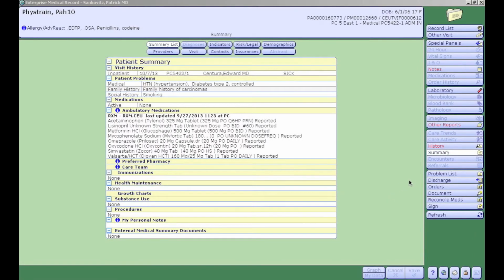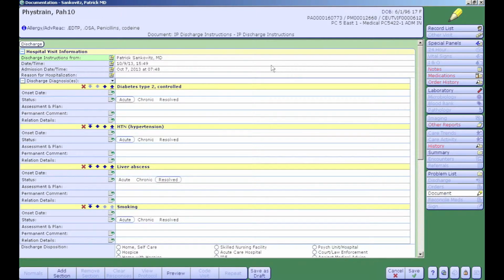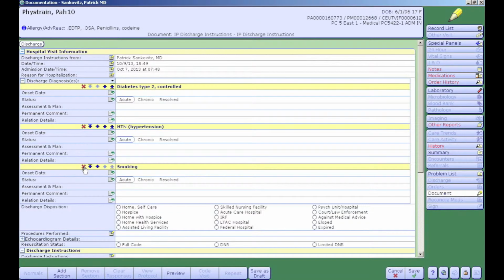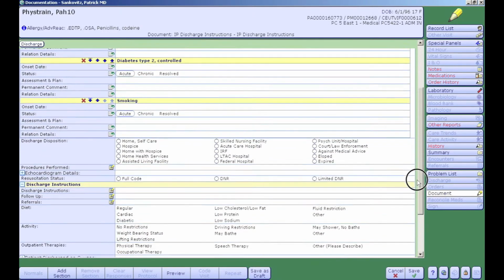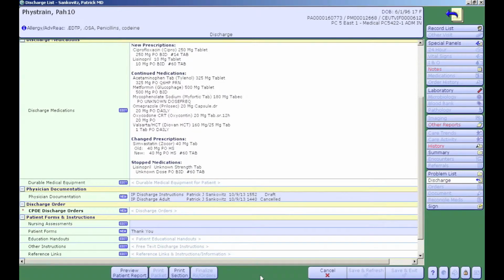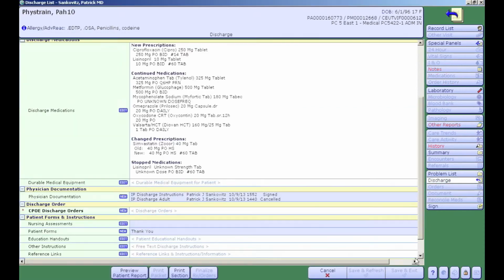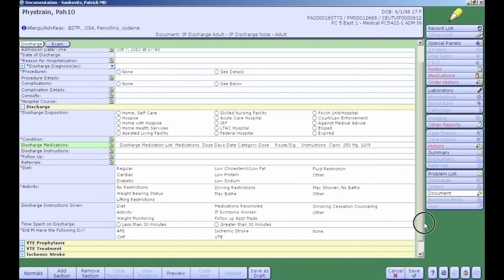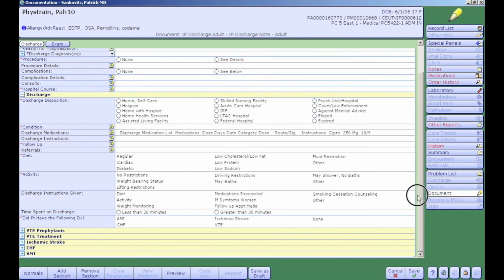Discharge Process: Physician Documentation